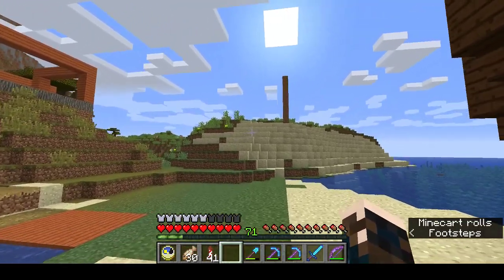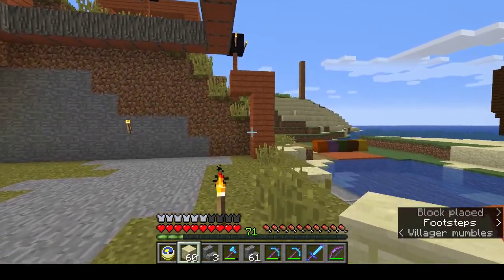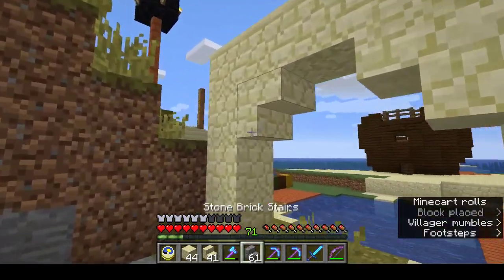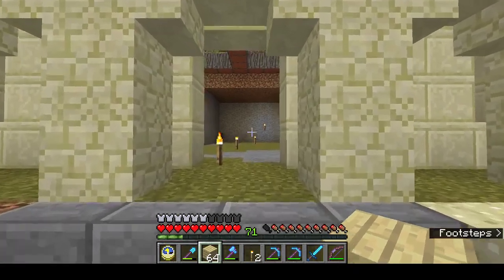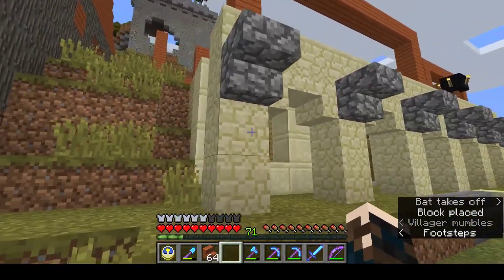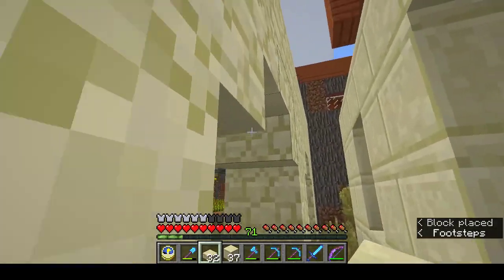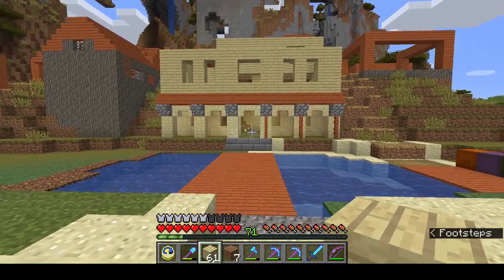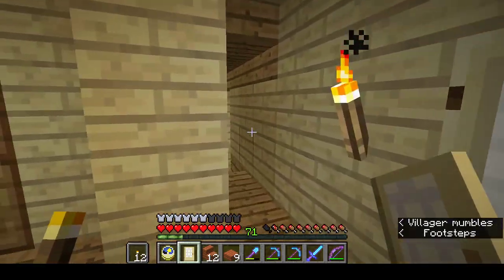Village Makeover: First House - Minecraft Dreaming Dominion S2 51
A Minecraft Survival Adventure. Now that the village is demolished and the villagers secure, it's time to get rebuilding. I'm starting with the community house, that meets the needs of all in need. I played with pallets and ideas in a test world, but other than that, this is a freeform build - just the framework, some blocks and some concept sketches. Let's see what comes of it all.

This is Vanilla Minecraft plus Optifine. Optifine helps Minecraft run more smoothly for me. There are no other mods or add-ons in the version I use.